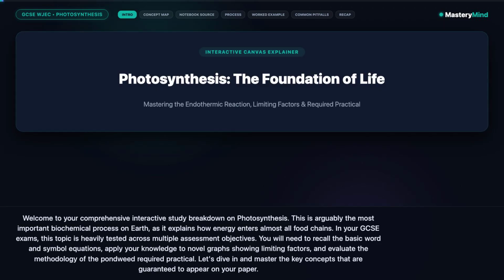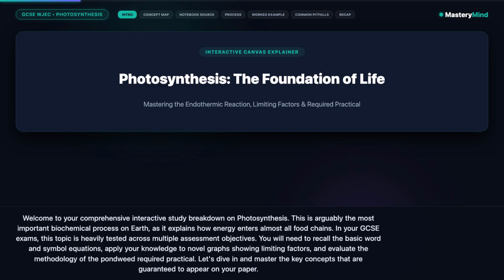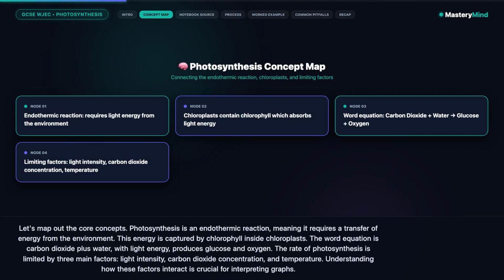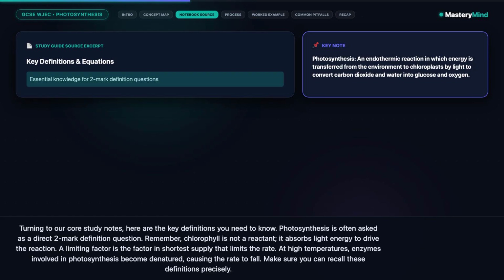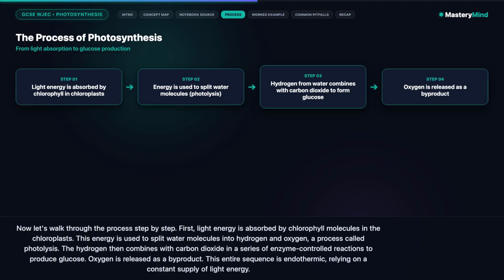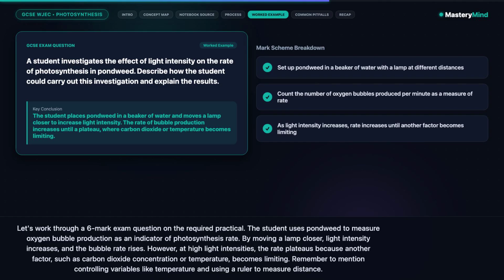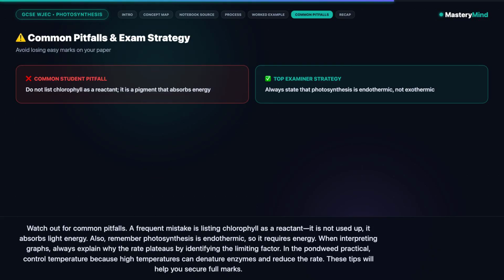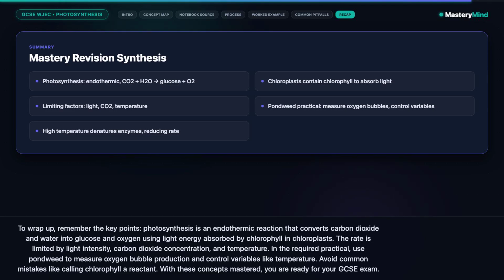Photosynthesis - GCSE WJEC Study Guide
Master the endothermic process of photosynthesis, where plants convert light energy into glucose. This guide covers the essential equations, limiting factors, and the required practical that are guaranteed to appear on your GCSE Biology paper.